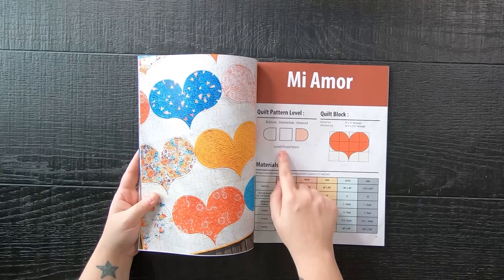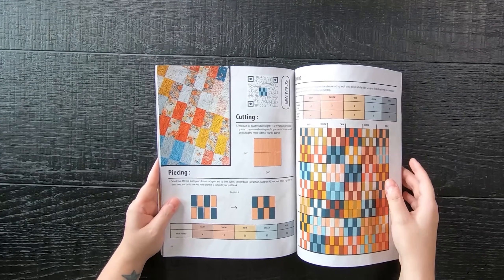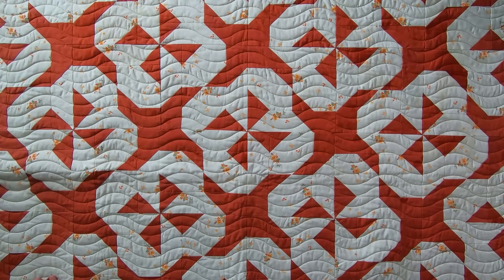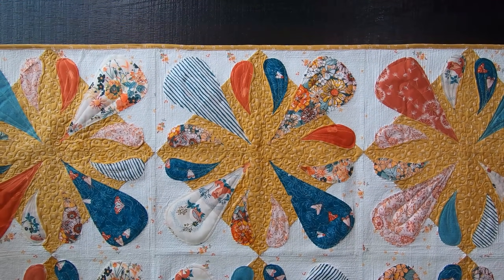Special Announcement | Quilts Surrounded with Love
Buy MORE fabric! lol